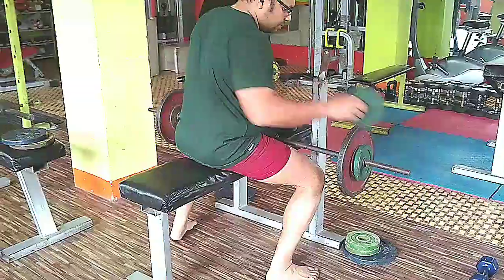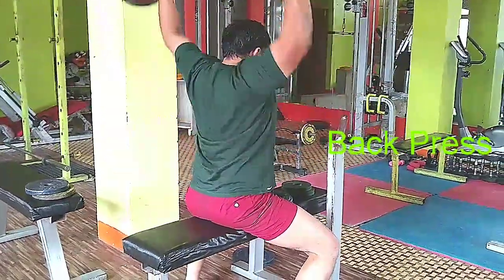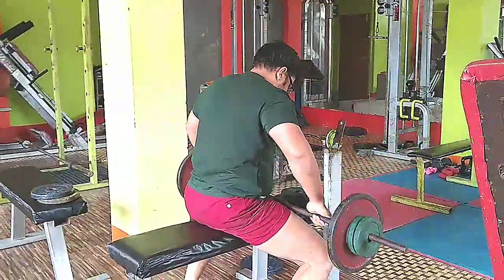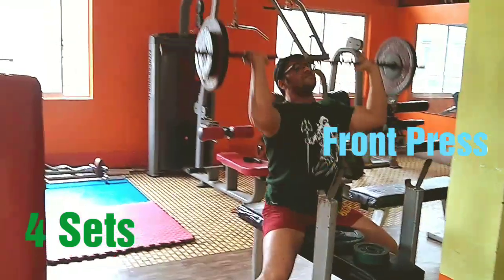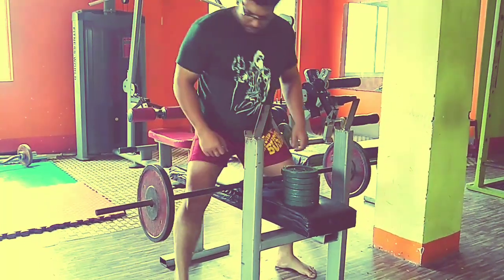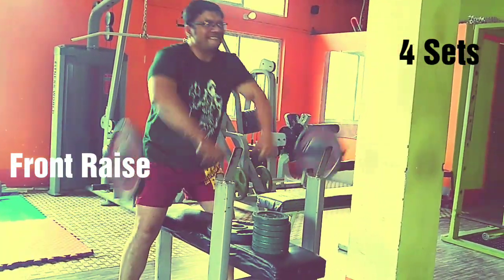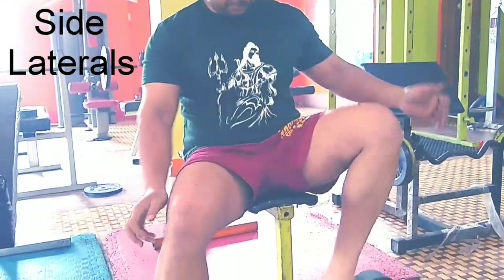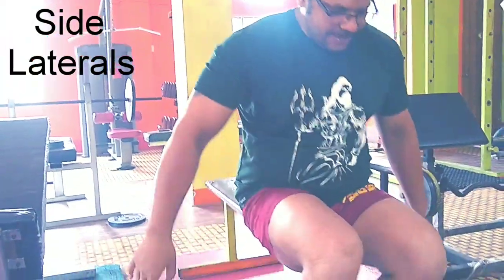MAN Up ! Shoulder workout without machines.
Man up ! Lift weights, avoid machines.
See what I do.
You can become strong by working out at home too.